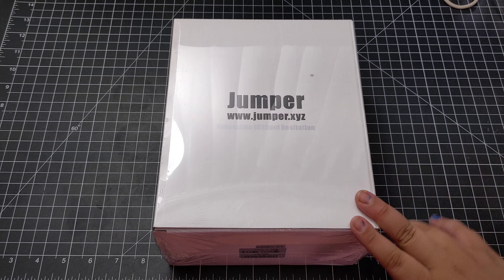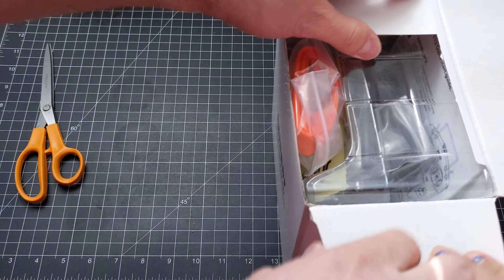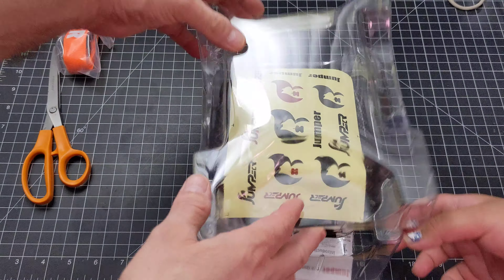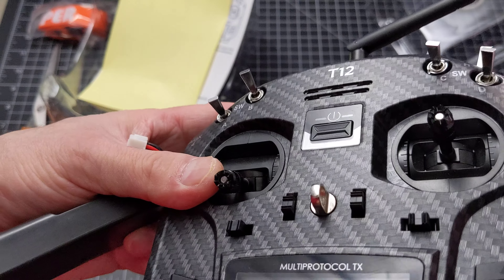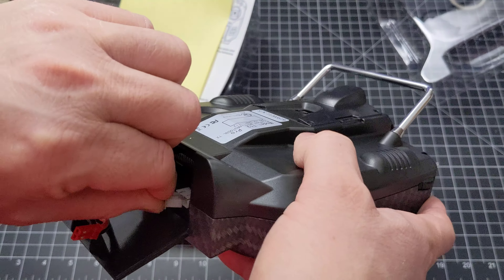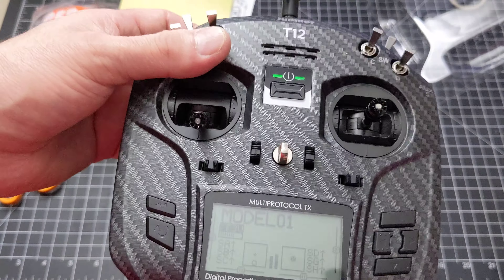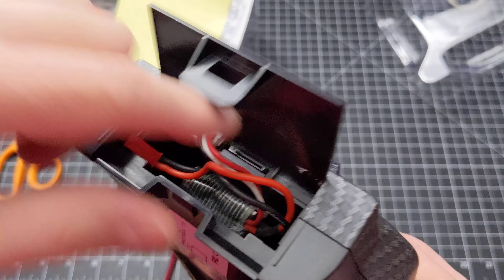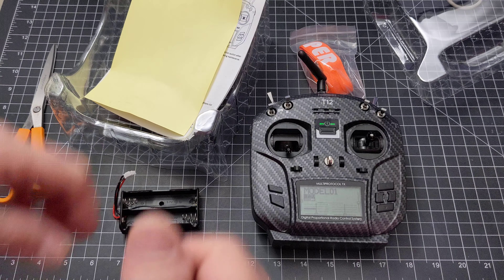Jumper T12 Pro Radio Transmitter unboxing